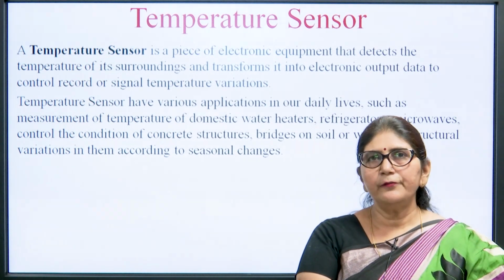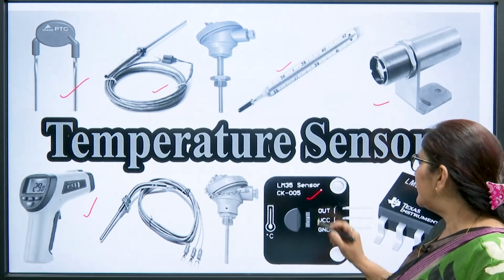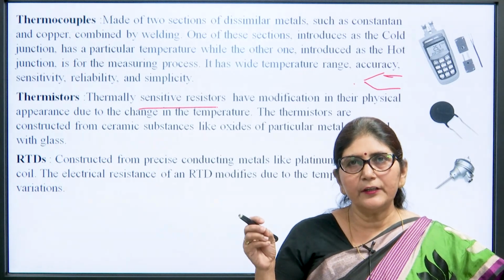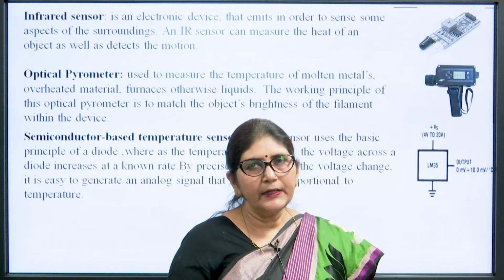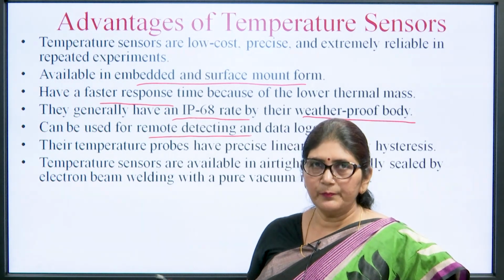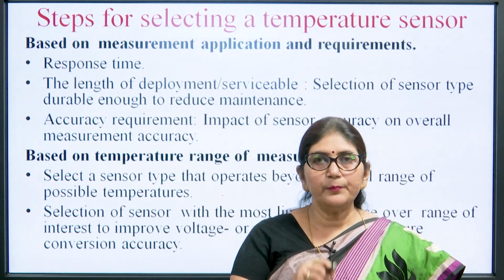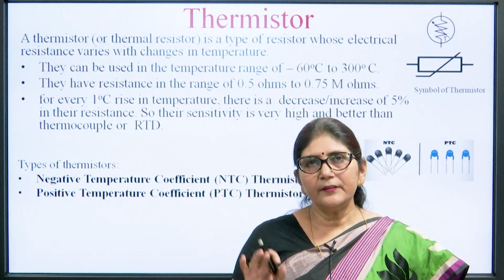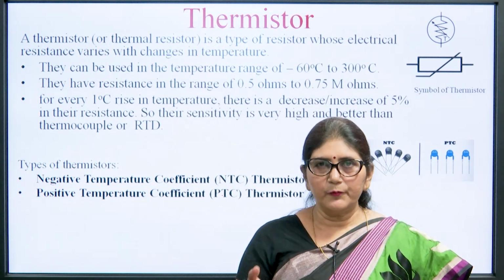Electronics Measurement & Instrumentation | Temperature Transducers | AKTU Digital Education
Electronics Measurement & Instrumentation | Temperature Transducers |